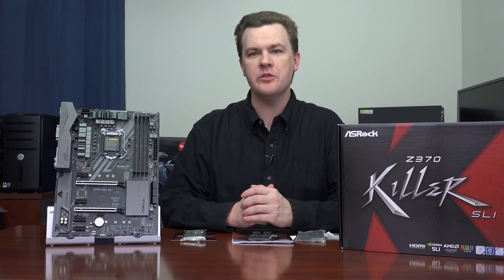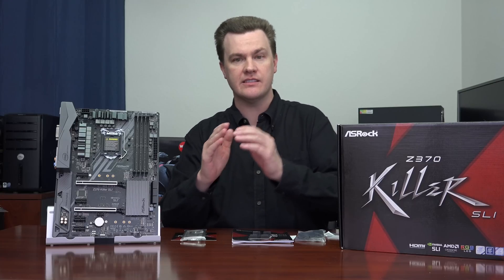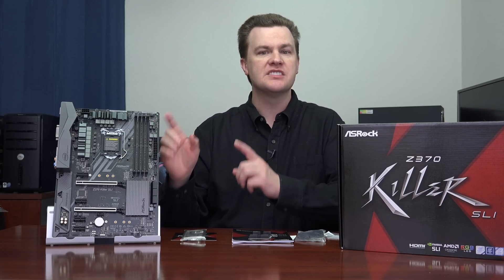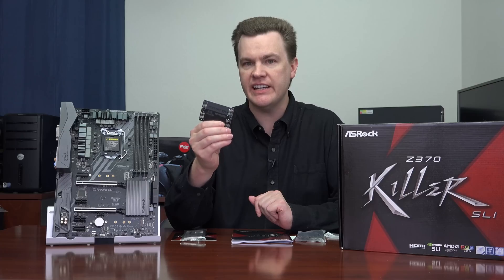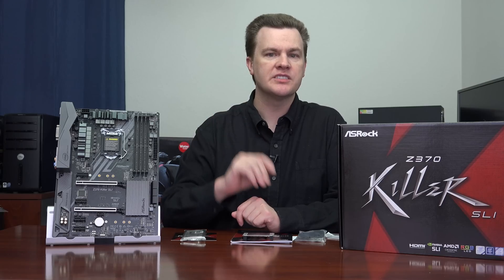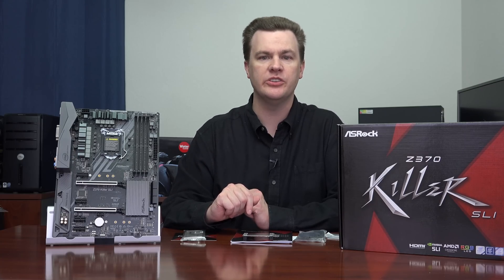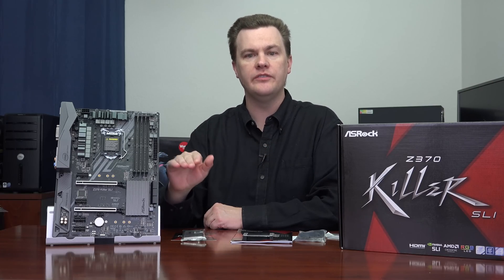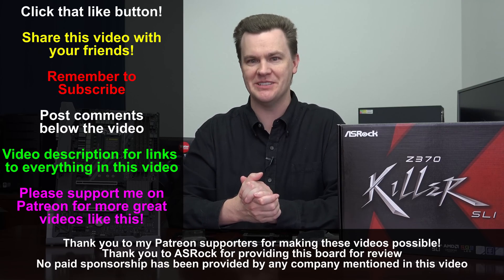ASRock Z370 Killer SLI/AC - Epic Value - $139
Note: For the i7-8700K, I think the extra features, 2 extra power phases, and larger board make the Taichi the one to buy, for all the other Coffee Lake CPUs, get this one, it is a better overall value for anything other than a top of the line build.